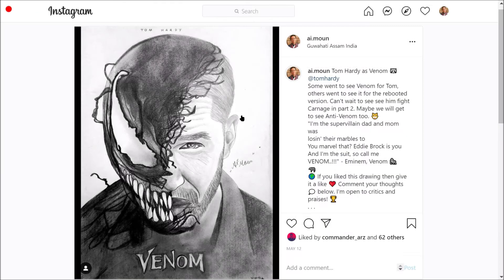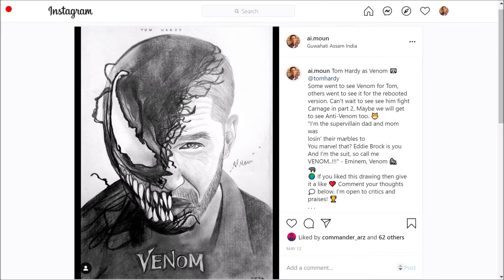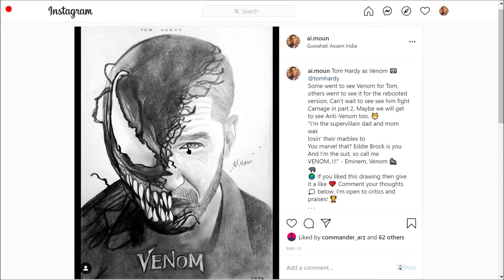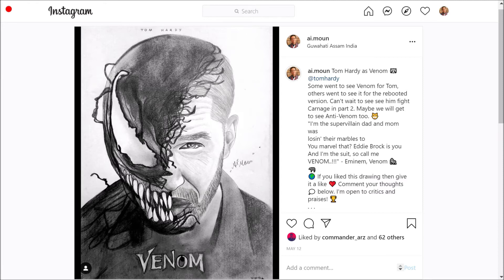Quick celebrity face drawing tips : Tom Hardy / VENOM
Quick celebrity drawing tips on Tom Hardy as VENOM!

Quick Celebrity drawing tips series are great for learning the basics about drawing portraits of Famous people. I reveal the techniques behind my favourite portraits.

I also give you great tips and hints about drawing portraits in general.